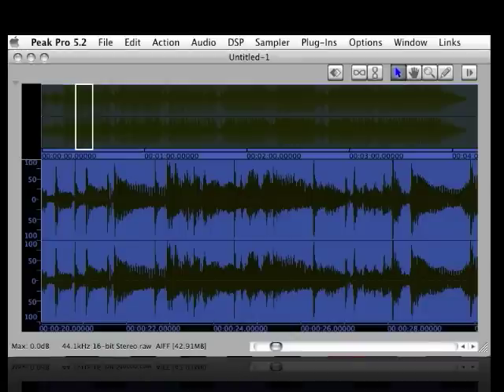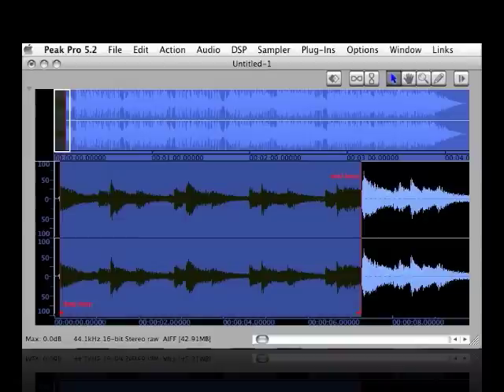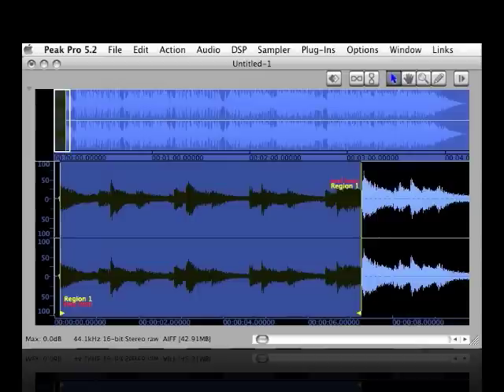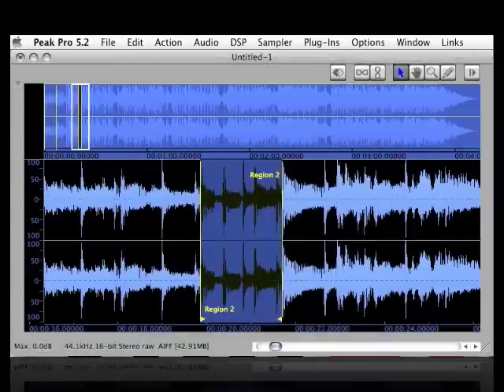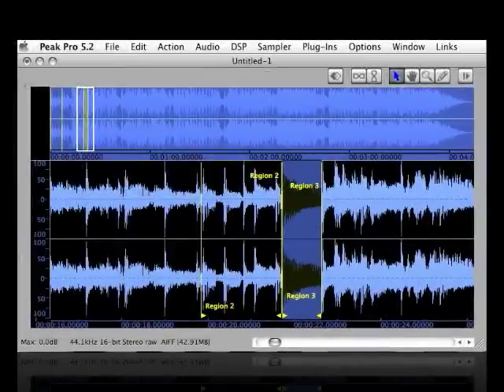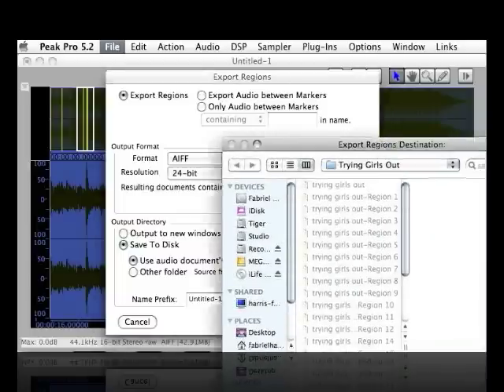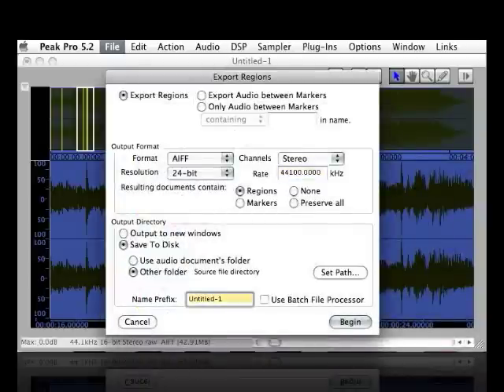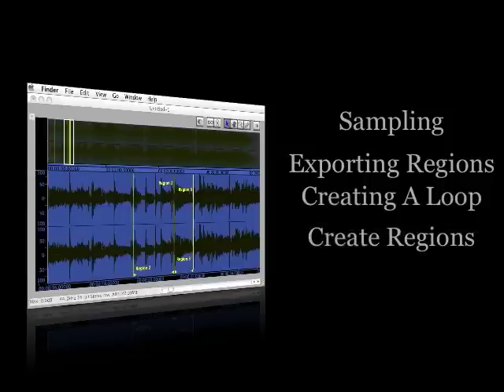LetsCreateMusic.com -Sampling w/Bias Peak Pro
This is a brief tutorial on sampling with Bias Peak Pro.  This will give you a quick overview of the type of tutorials that are located at LetsCreateMusic.  This lesson is a tip of the iceburge.  Bias Peak Pro is a very popular editing tools that are used amongst the best of audio editing.  Phab really give you the insight on creating music.